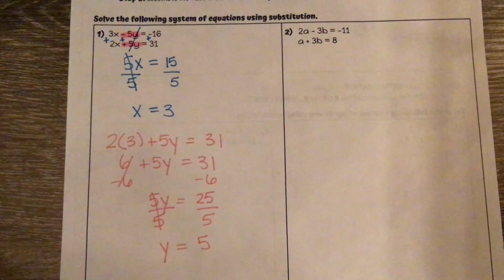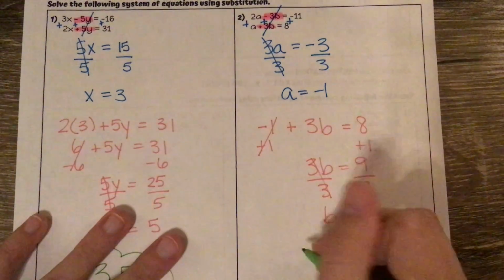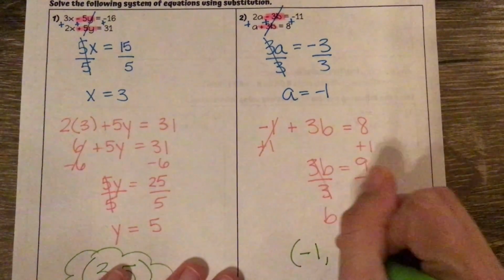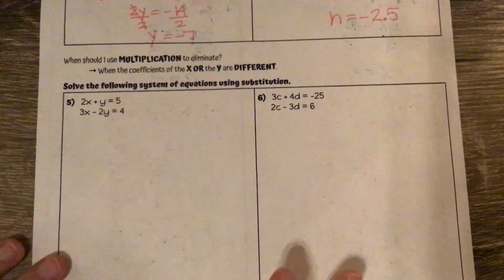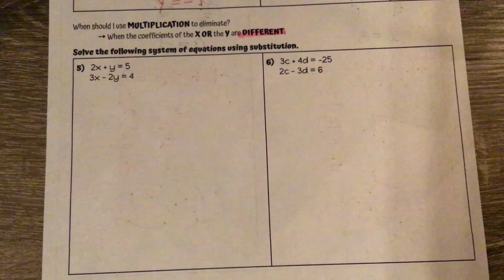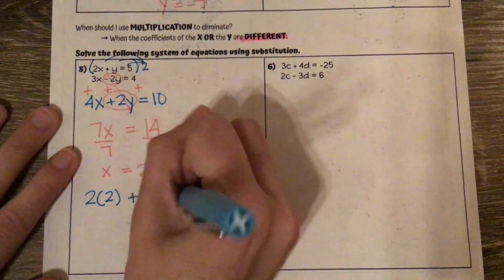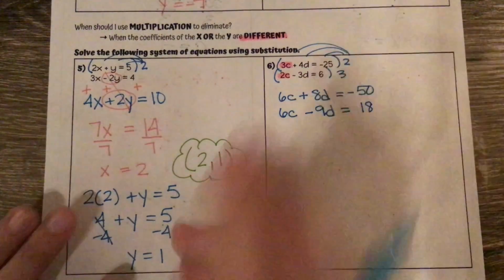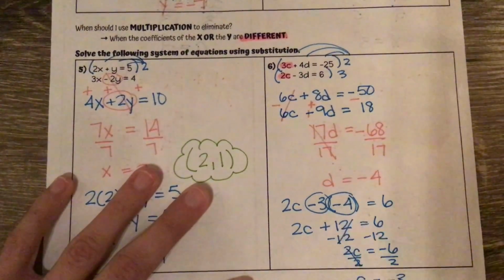CCSS8 – Unit 6 (part 3) – L6 – Elimination